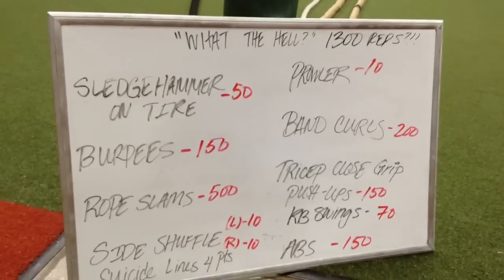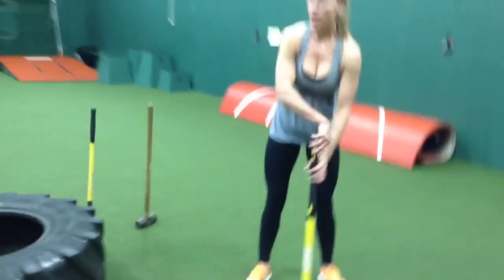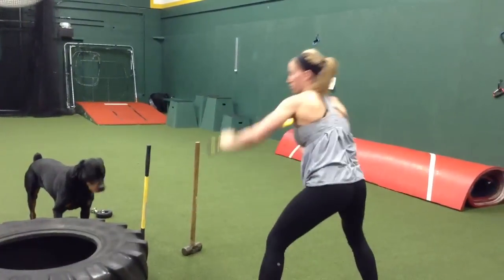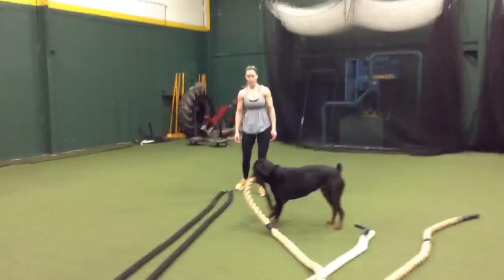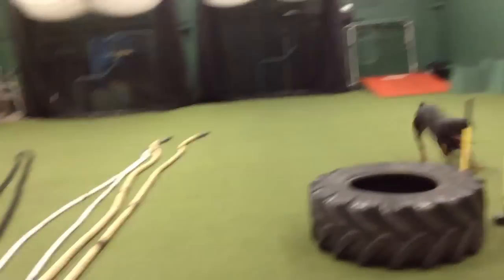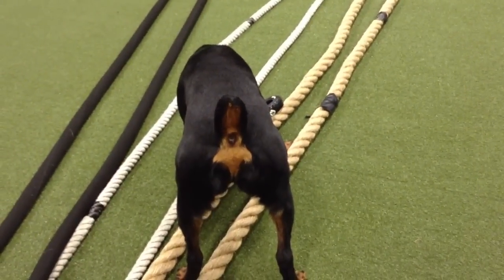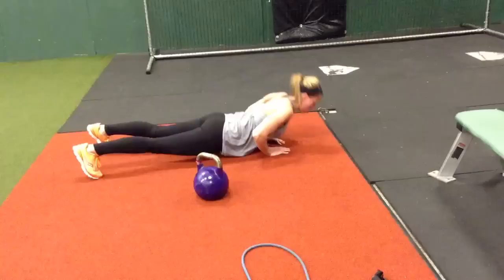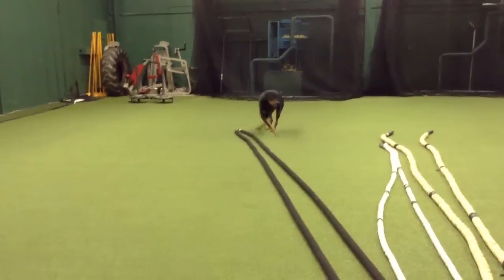Friday the 1300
Rocky inspired